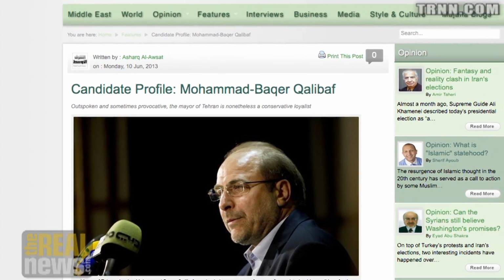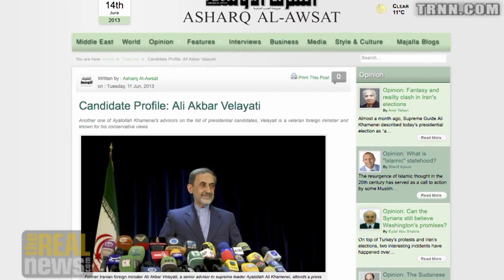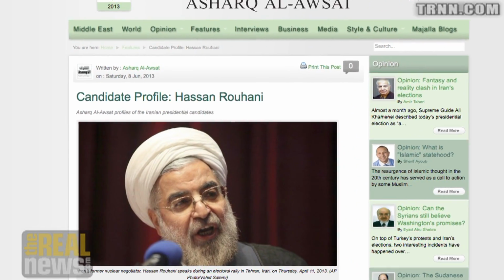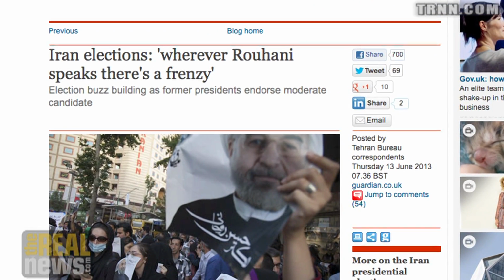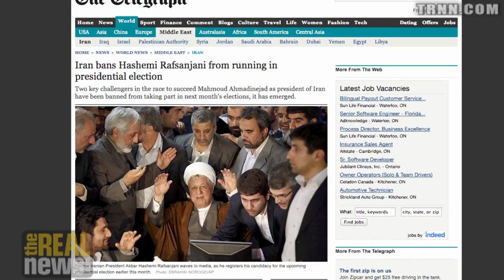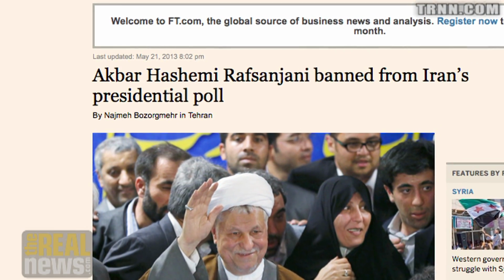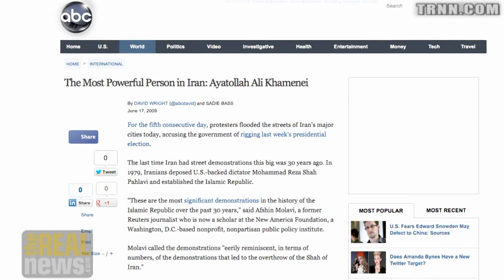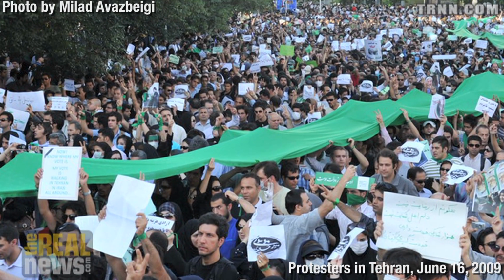Six Candidates Square Off For Iranian Presidential Elections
Arang Keshavarzian: Opposition candidates, media and bloggers restricted by Iranian government during presidential election